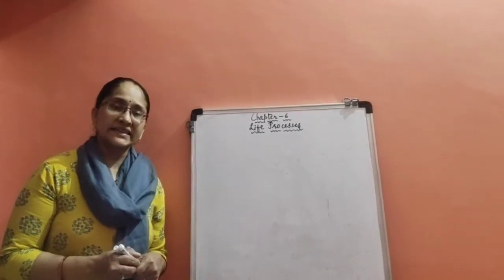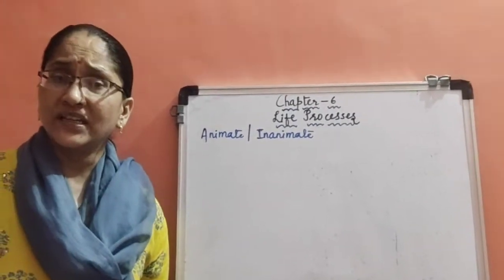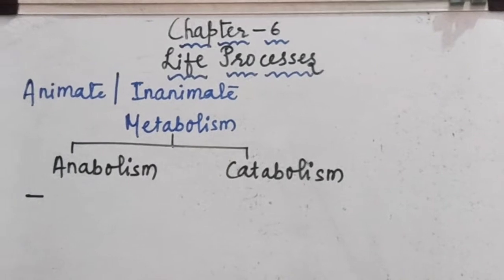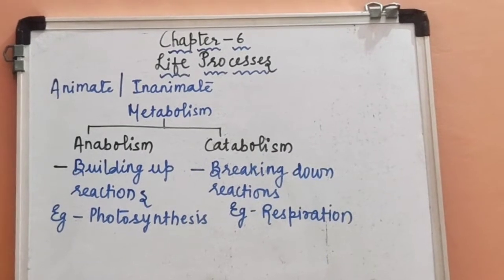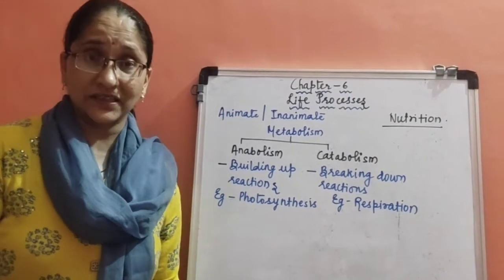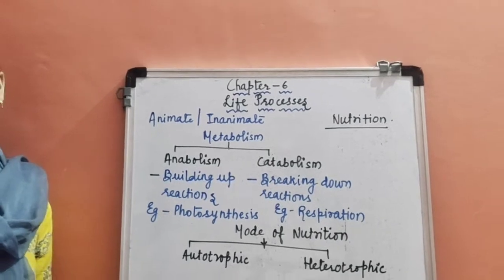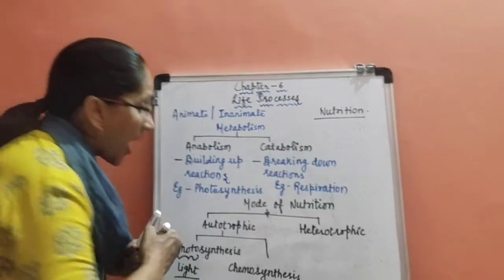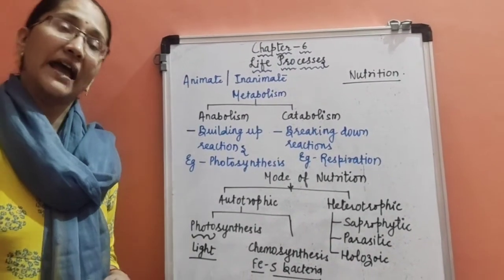Life Processes by Deepti Joshi(Haldwani)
Modes of Nutrition by Deepti Joshi, KVM Schools, Haldwani